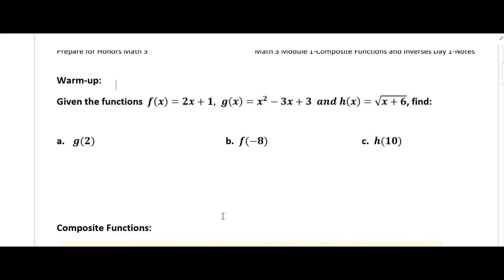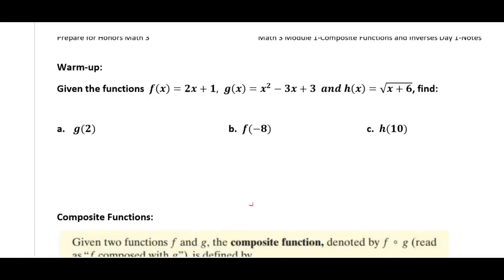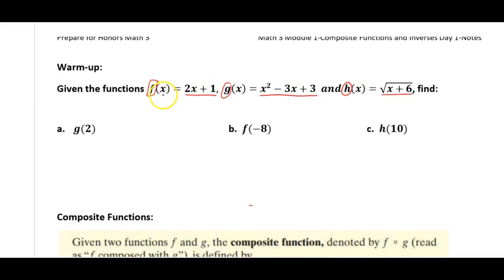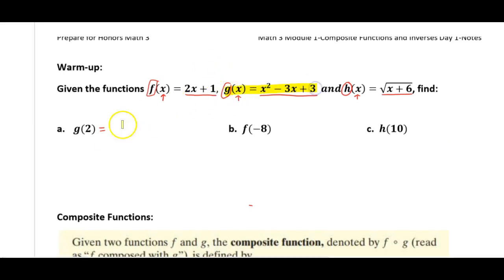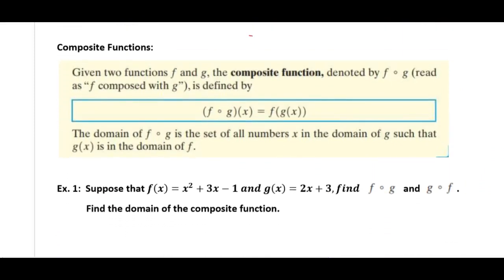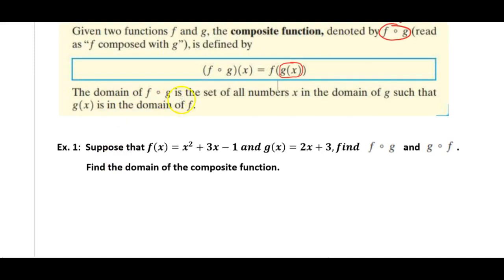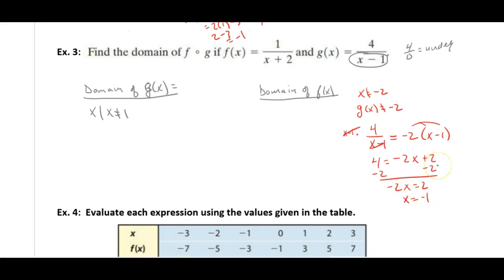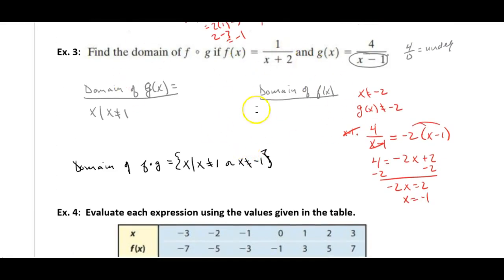Math 3 Module 1 Composite functions and inverses Day 1 Notes